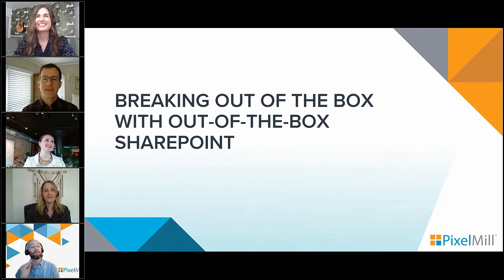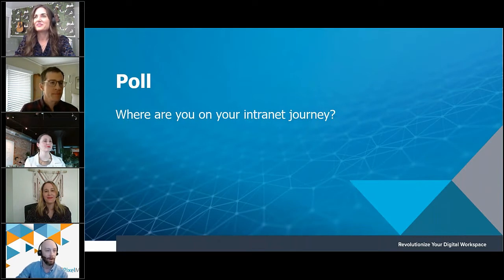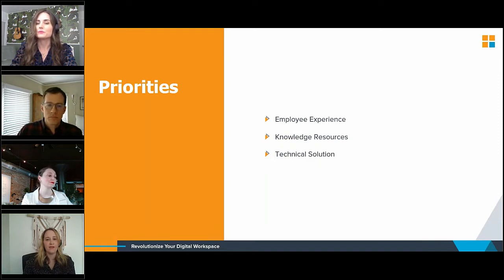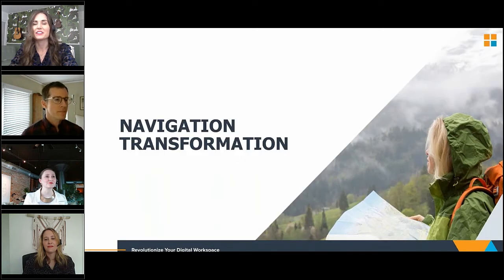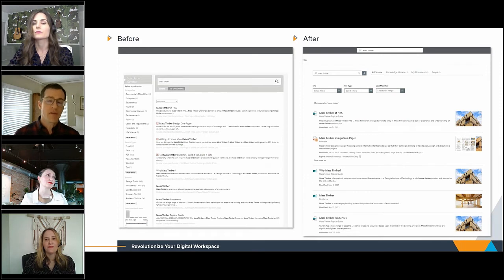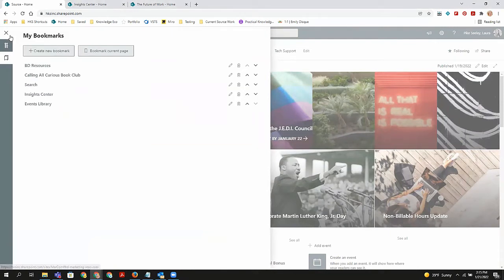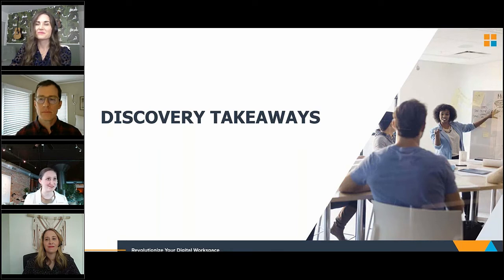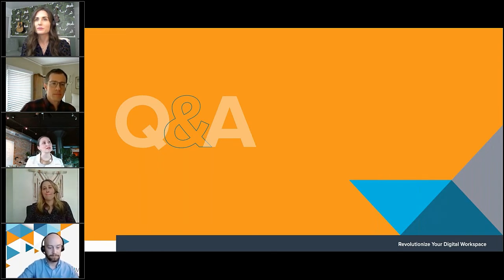Breaking Out of the Box with Out of the Box SharePoint: An Intranet Migration Case Study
1/27/22

Twiter: @pixelmillteam PixelMillWebinars​​​

Twiter: @HKSArchitects

HKS, a global architecture firm with over 1300 employees, had an 'intranet-in-a-box' solution that was stifling their ability to deliver the unique employee experience their teams deserved. With a little help from PixelMill, HKS broke out of the box & continued their intranet journey on a sustainable, maintainable path with out-of-the-box SharePoint.

As a design firm with a diverse team including architects, engineers, researchers, nurses, & anthropologists who rely on a massive set of tools to get their daily work done, elevating the employee experience meant empowering users to find what they need while simultaneously breaking down silos across the organization. HKS delivered a more sophisticated company intranet that surfaces critical knowledge products & allows team members to jump to the tools they need quickly.

Experience the first-hand journey of an organization breaking free from a canned solution no longer serving its needs. Join three knowledge management experts dedicated to delivering critical resources to their teams as they walk you through how they uncovered their unique needs & delivered an intuitive solution that empowers members of the organization to do life-changing work.

In this session, the HKS team will walk you through:

- breaking out of their intranet-in-a-box to enhance employee experience
- using out-of-the-box SharePoint to replace & improve existing intranet functionality
- designing & delivering intuitive navigation that serves the unique work scenarios of their users
- customizing modern search that can be modified as the organization & Microsoft changes
- creating a central hub that gives access to a controlled set of applications and personalized resources
- building a knowledge & insights center that delivers a modular, silo-busting learning experience

We'll also walk through:

- an HKS employee's day using the intranet
- which custom configurations have delivered the most value for their team
- change management & rollout success stories